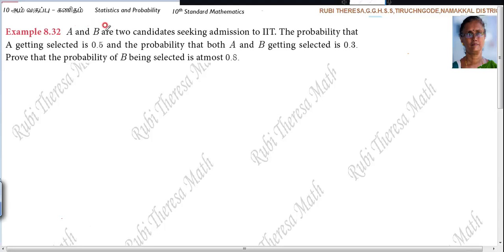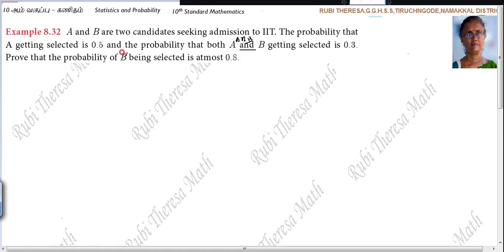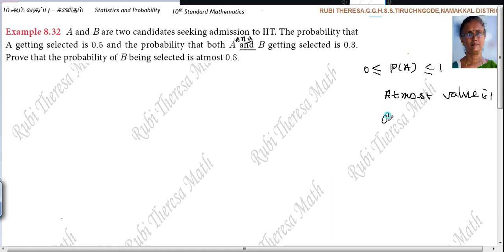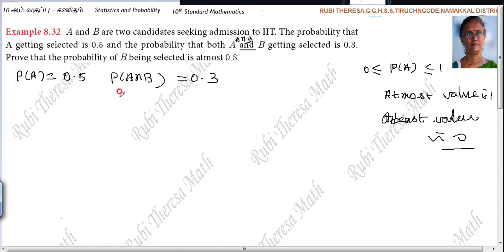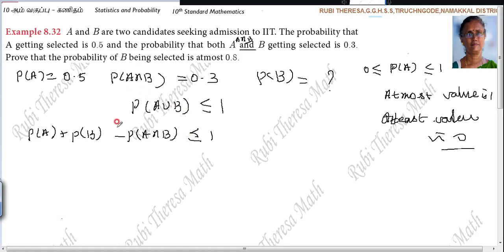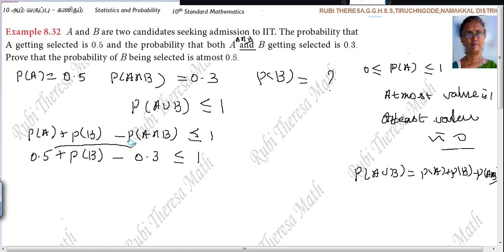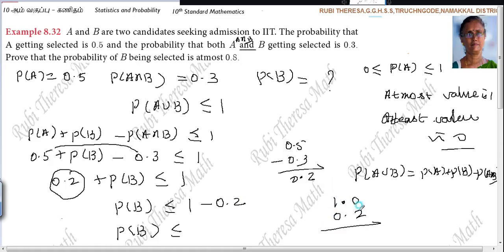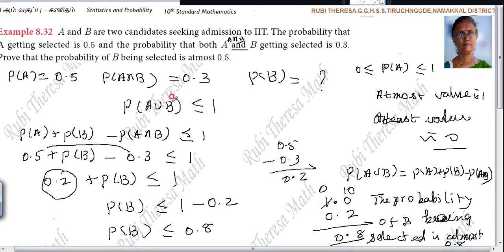TN Samacheer Kalvi 10th Maths _ Statistics and Probability _ English Medium _ EXAMPLE 8 .32